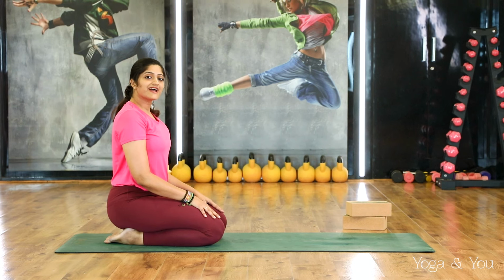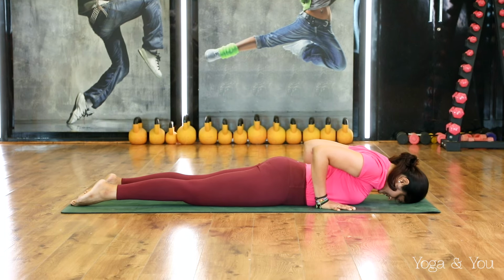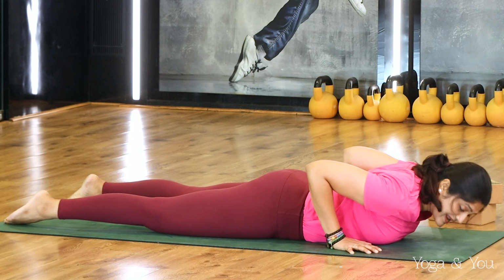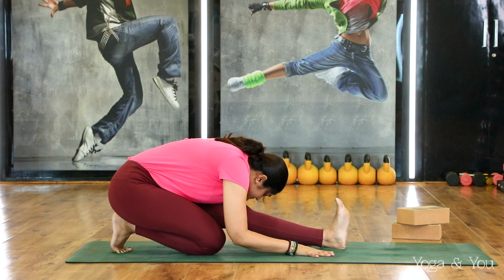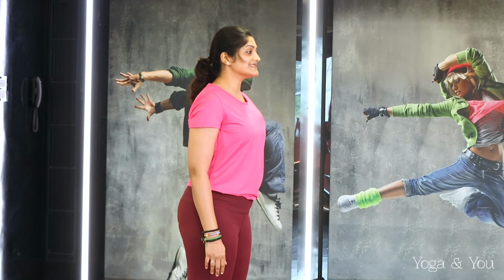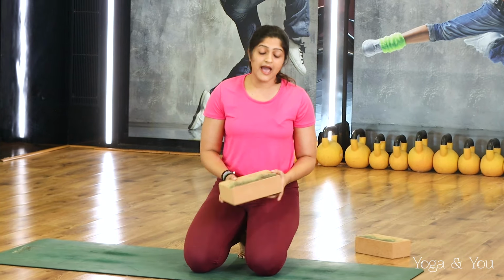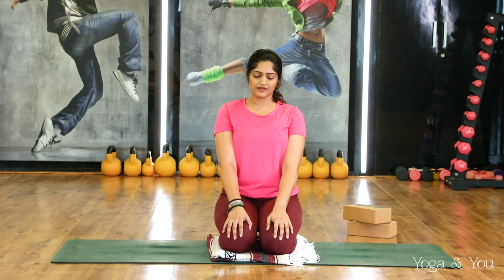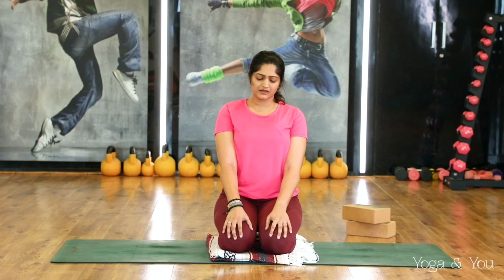Moving Into Stillness | Episode - 02 | Vajrasana | Plank Pose | Natarajasana | Ardha Bhekasana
Welcome to Episode 02 of Moving Into Stillness, where we continue building strength, balance, and mindful awareness through steady movement and breath.

This session includes grounding, strengthening, and heart‑opening postures to improve stability and flexibility.

🧘‍♀️ In This Episode:
• Vajrasana (Thunderbolt Pose) – grounding & posture awareness
• Plank Pose – core strength & stability
• Natarajasana (Dancer Pose) – balance & flexibility
• Ardha Bhekasana (Half Frog Pose) – chest & thigh opening

Benefits of this practice:
✔ Improves core strength
✔ Enhances balance and coordination
✔ Opens the chest and hip flexors
✔ Encourages focus and breath awareness

Move slowly, breathe steadily, and practice without strain. Consistency brings progress.

We strongly recommend that you consult with your physician before beginning any exercise program. You should be in good physical condition and be able to participate in the exercise. You should understand that when participating in any exercise or exercise program, there is the possibility of physical injury. If you engage in this exercise or exercise program, you agree that you do so at your own risk, are voluntarily participating in these activities, assume all risk of injury to yourself.